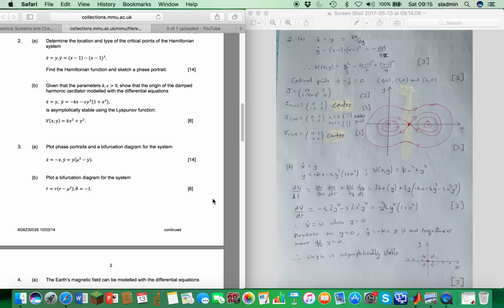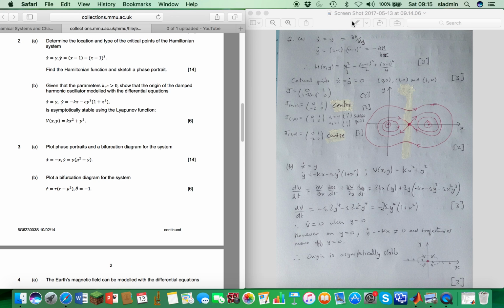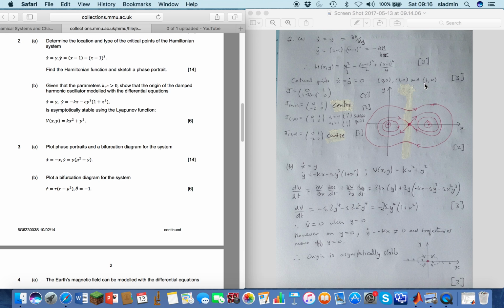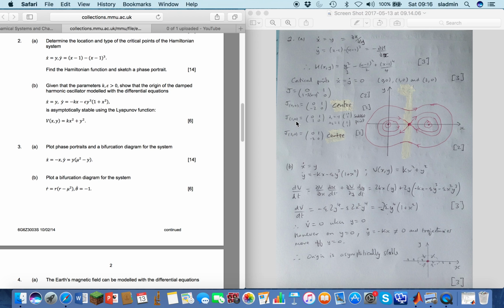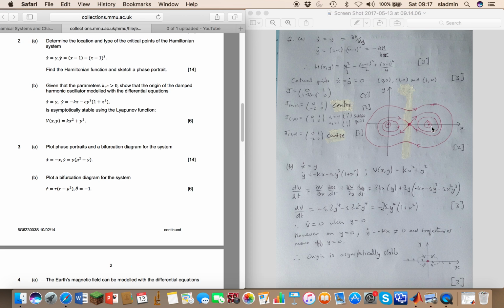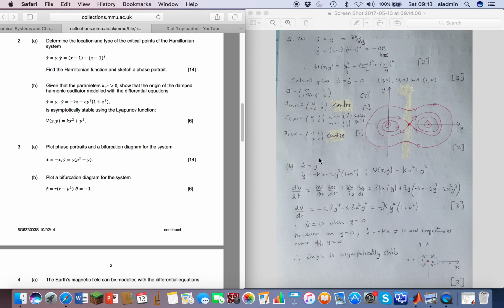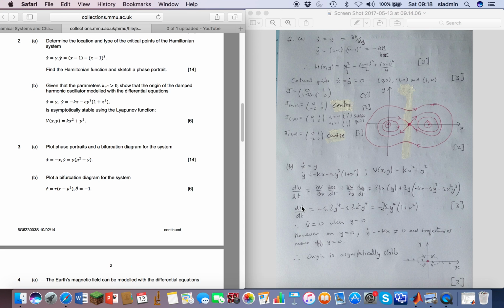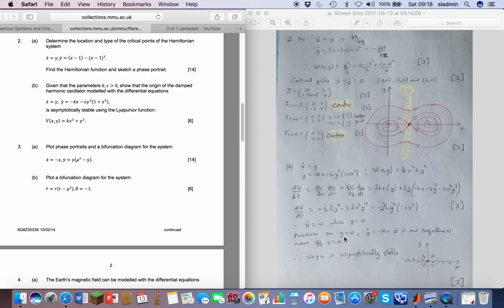2014 Exam Q2